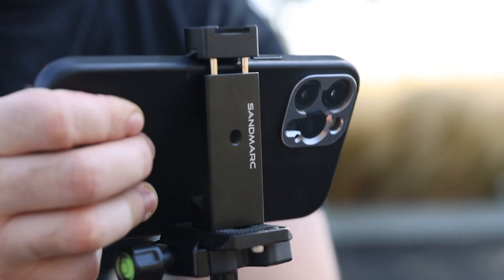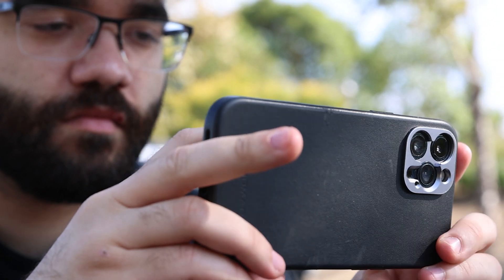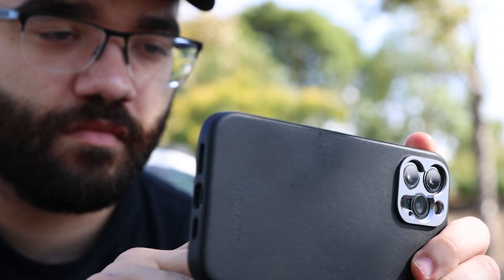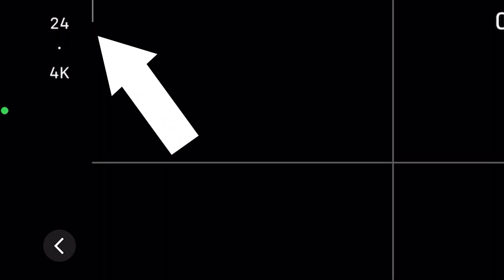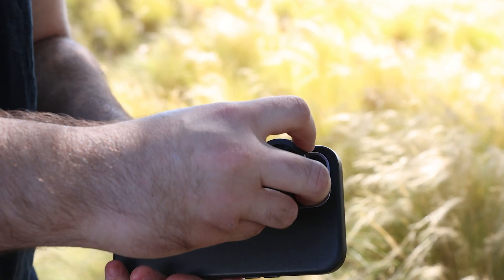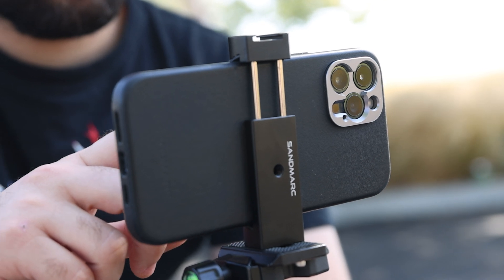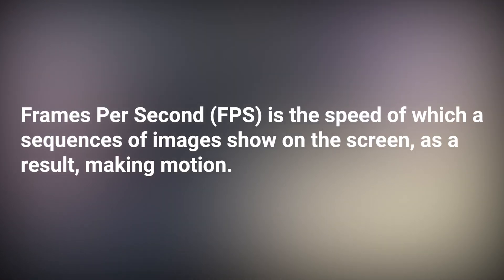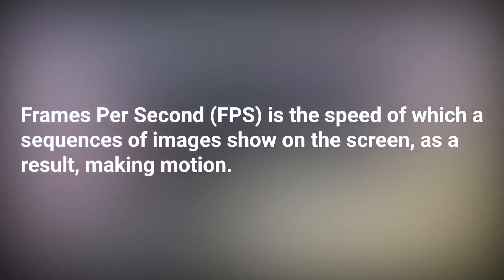The Basics of Frames Per Second (FPS) - SANDMARC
Before jumping into creating videos, there are a few settings that you need to know. From shutter speed or shutter angle, to aperture and ISO the main setting were going to be talking about in this video is Frames per Second or FPS. What is it and what fps should I choose to film in? Now, were not going to do a deep dive on what and when to use each FPS setting on however, we will go over the basics in this video to get you going!